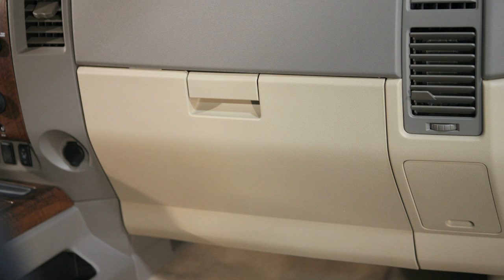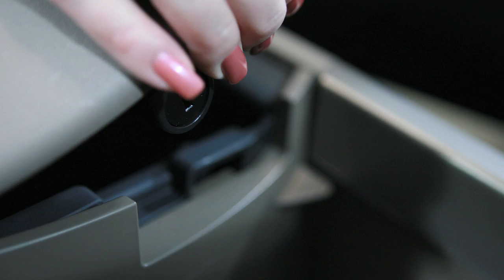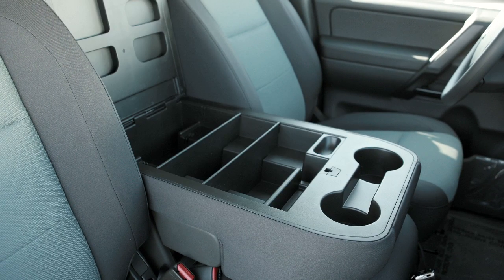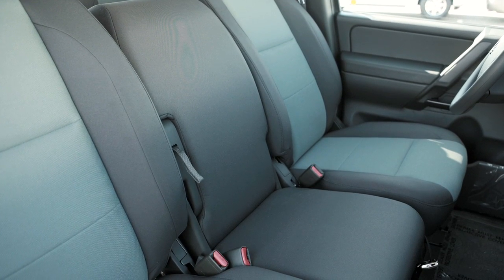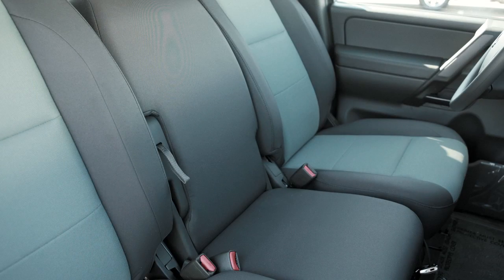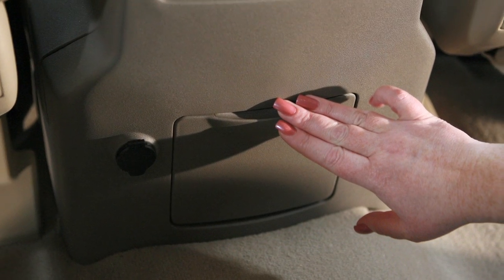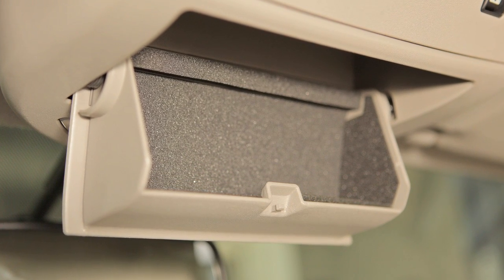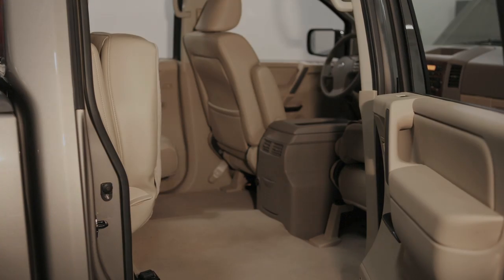2012 NISSAN Titan - Interior Storage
Interior Storage

Your vehicle's glove box can be opened by pulling on this handle. If your glove box is equipped with a lock and you want to lock or unlock it, use your Master key.

On models equipped with Captain's Chairs, your console storage box is located between the front seats. To open it, pull up on this lever. It has a deep storage area.  It is equipped with a lock, and can be opened or locked with the Master key.

If your vehicle has front bench seats, you have a center armrest that pulls down between the two front seatbacks. If so equipped, it serves not only as an armrest, but a covered storage compartment. Pull the strap to bring the arm rest down. Lift its lid to access.

If so equipped, map pockets are located in the door panels of all four doors and a seatback pocket is located on the back of the driver's seat.

On models with a front bench seat, there are two adjustable cup holders that fold out from beneath the lower portion of the instrument panel. These cup holders will adjust to accommodate most drink container sizes. Push the door closed to fold and stow this feature. In the front bench seat armrest, when pulled down, there are two additional cup holders.

The second row cup holders are accessed by opening this door located on the back of the front console. These cup holders will adjust to accommodate most drink container sizes. Push the door closed to fold and stow this feature.  If so equipped, back seat passengers will find two additional cup holders in the armrest.  Fold the armrest down to access.

The sunglasses holder, if so equipped, is opened by a push and release motion. It is recommended that sunglasses not be left in the holder while parked in direct sunlight, as the heat may damage the sunglasses.

If your vehicle is equipped with an overhead console, simply press the button to open and push the lid up to close.

There are also a variety of storage bins and trays located throughout the vehicle for your convenience.